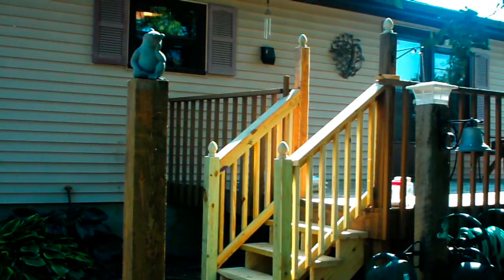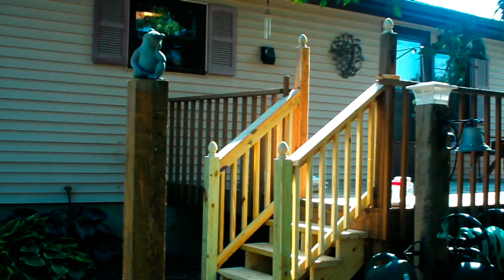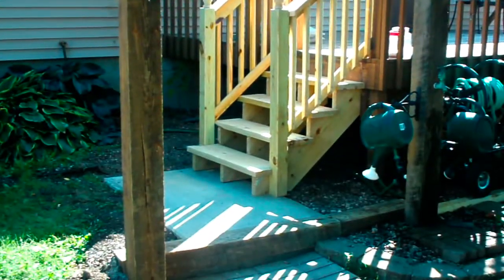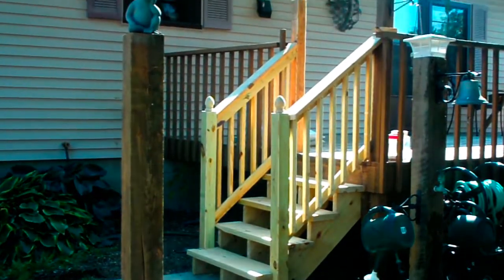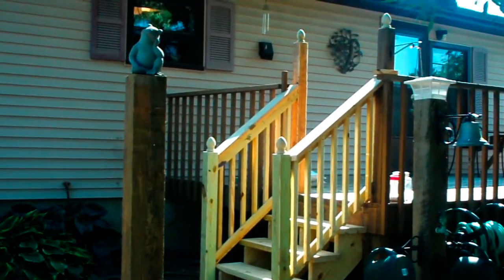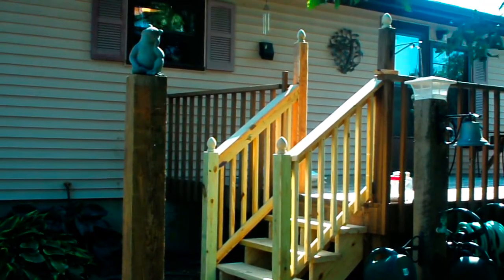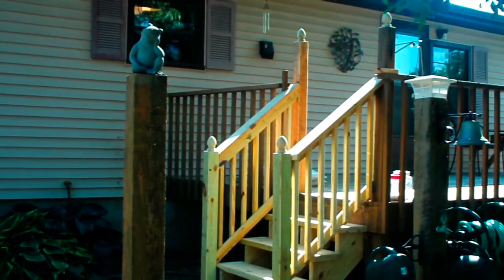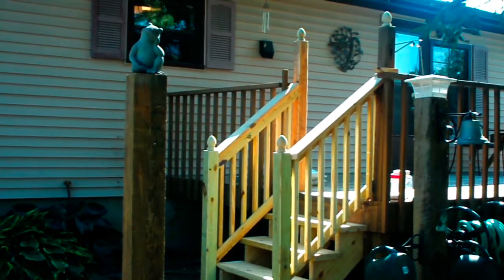New steps for old folks done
Comedic
Fenster's Explanation
Genre: Unclassifiable
Time: 2:49
Instruments: Clarinet, Tuba, Trombones, Kit, Piano, Saxes, Trumpet
110 BPM (Moderato - A Bit Fast)
ISRC: USUAN1100230
A sort of New Orleans-style blue-like song. The timing changes a lot, and there are several breaks for dialog. Written for a musical.